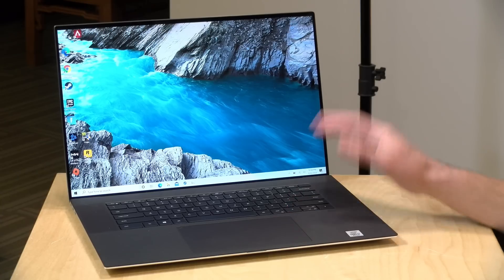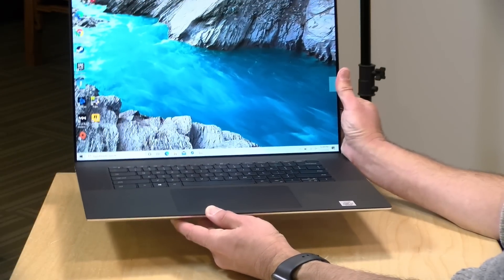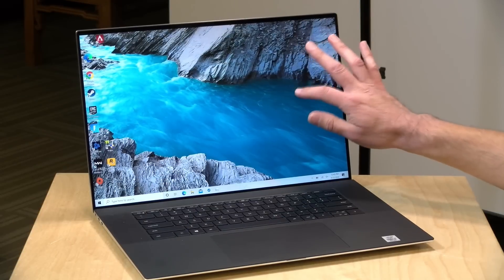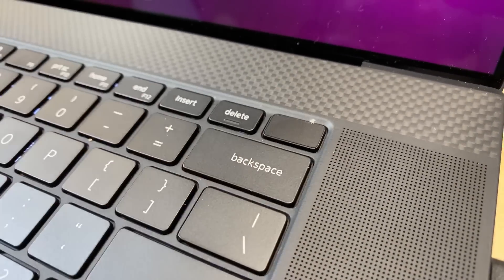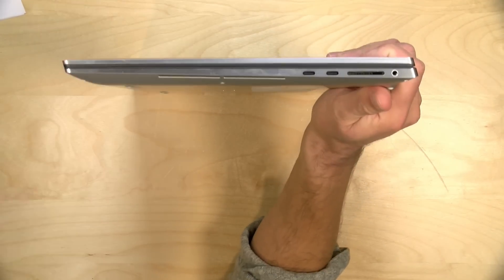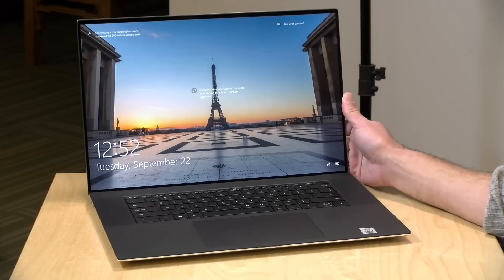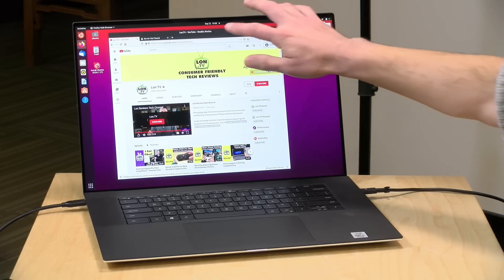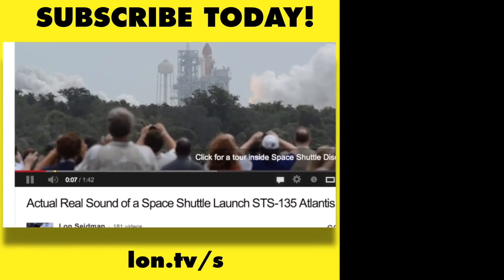Dell XPS 17 9700 Full Review - Large 4k Flagship Laptop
VIDEO INDEX:
00:00 - Intro
00:42 - Price
01:01 - Display
02:08 - CPU, GPU, RAM & Storage
03:46 - Weight & Build Quality
04:50 - Keyboard & Trackpad
05:33 - Webcam
06:05 - Ports
06:53 - Fit & Finish
07:15 - Battery Life
08:41 - Performance: Web Browsing / YouTube / Netflix
08:59 - Performance: YouTube
09:34 - Speakers
10:01 - Speedometer Benchmark
10:24 - Gaming: Fortnite, GTA V, Rocket League & The Witcher 3
11:41 - TimeSpy Benchmark
12:38 - Thermals & Fan Noise
13:20 - Linux
13:50 - Conclusion